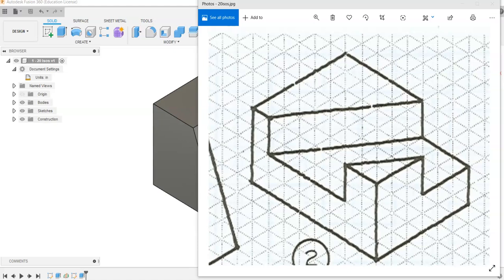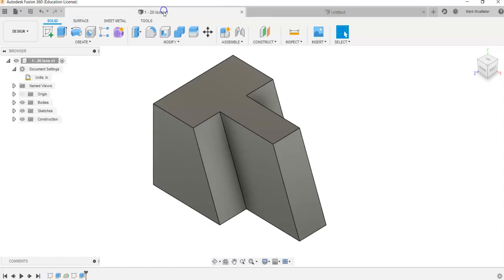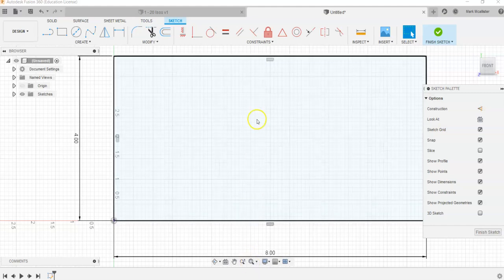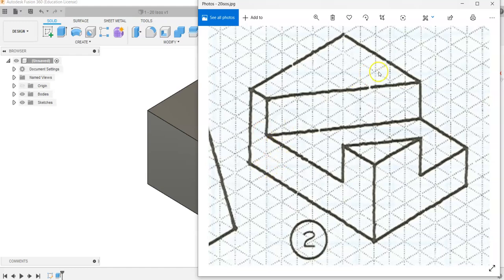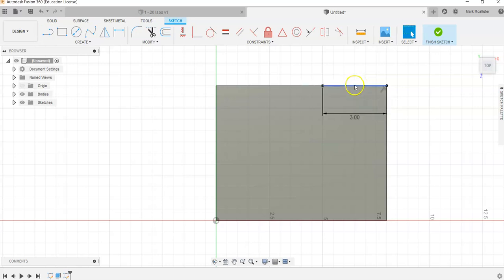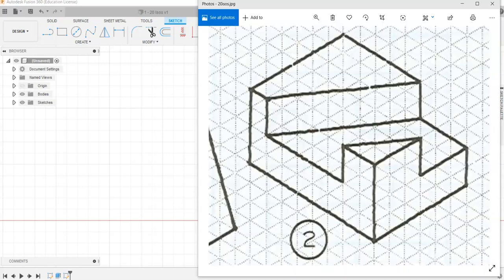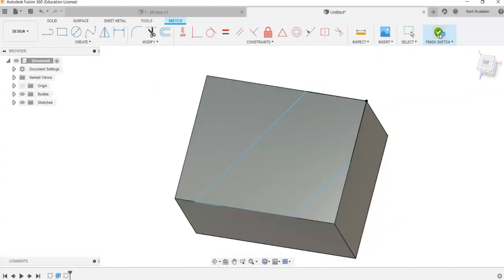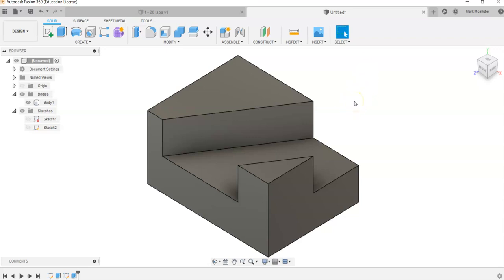Autodesk Fusion Tutorial - 3D Modeling - 20 Isos Project - Solid Model #2